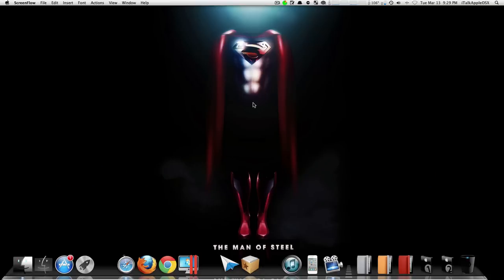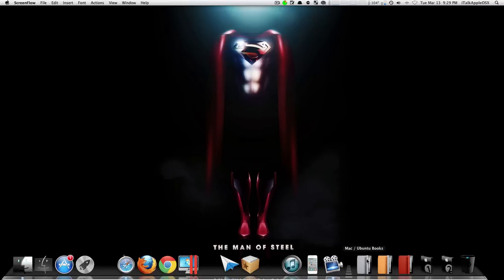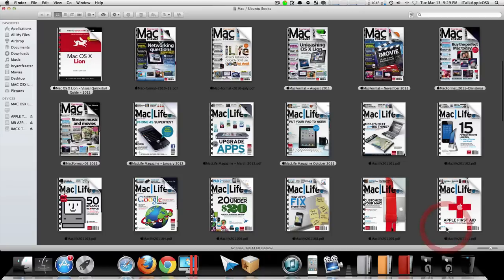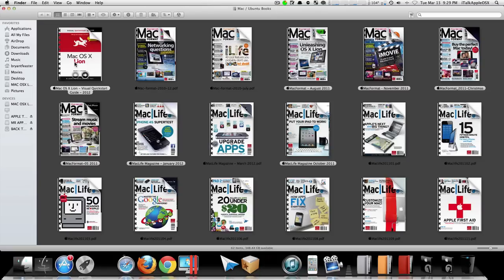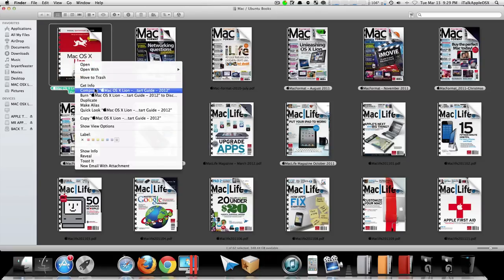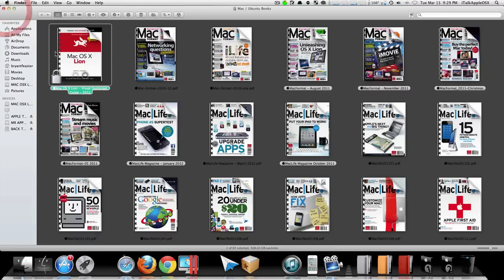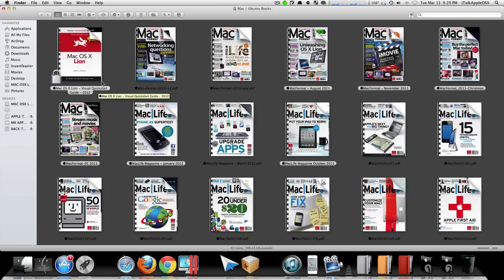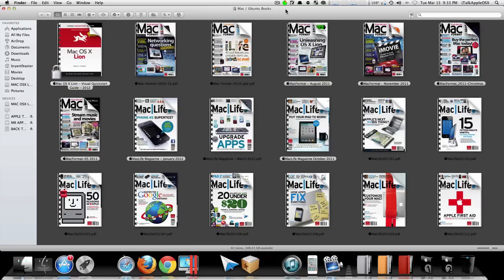60 Seconds How To Lock A PDF Inside Mac OS X Lion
In this video i will show you how to lock a PDF inside Mac OS X Lion, so that when you send it to a friend, it will be safe and secure, so that no one can change your settings.